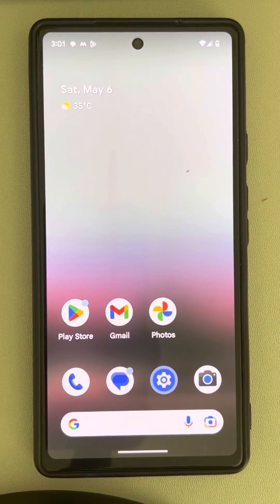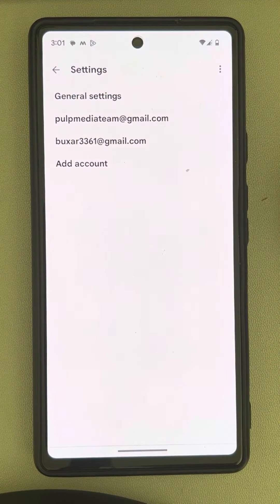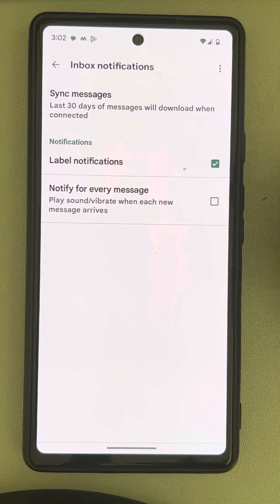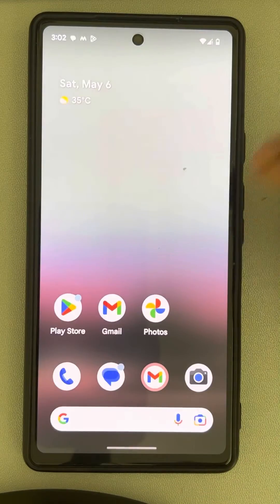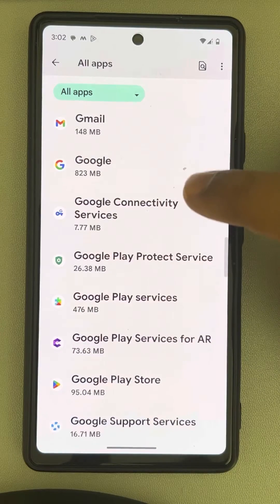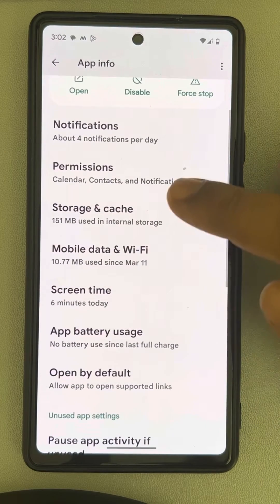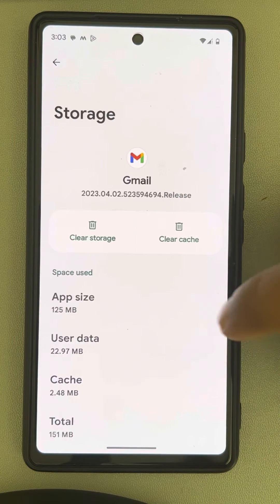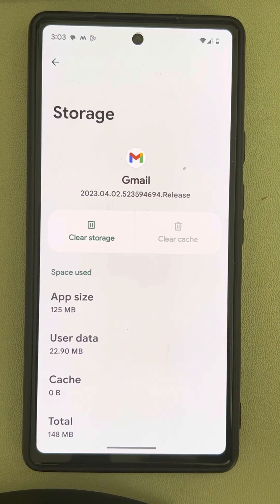Gmail notifications for new email not showing in android phone Fix